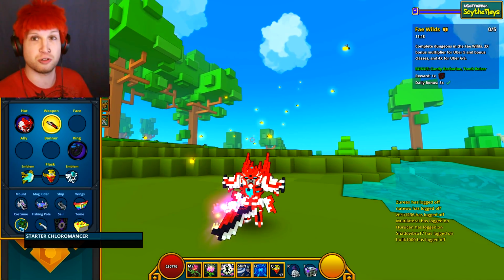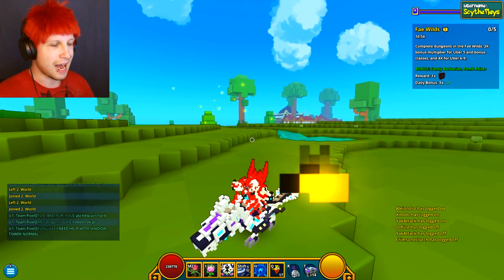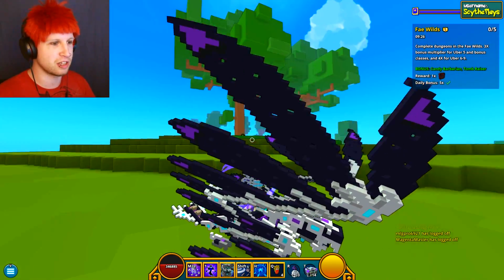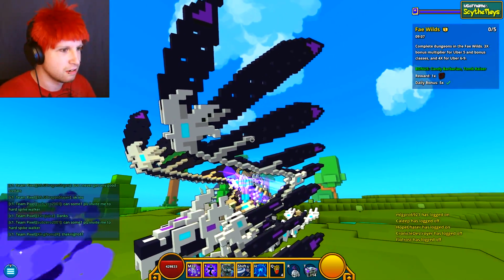ANIME IN TROVE!? - Trove Mod Highlight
My Content Is Intended For A Younger Audience. No Swearing, No Cursing & No Profanity (I might play mature games every now & then) ❤
✎ Extremely over the top? Yes. Extremely cool? Double yes!
DOWNLOAD THE MOD HERE:
Trovesaurus Downloads
▲ Replaces Tomb Raiser lvl 10 Costume, Shadome, Soul Stealer ▲
▲ Replaces Chloromancer lvl 1 Costume, Winter Dragoncrown, Polar Spire ▲
Mods Created by Kain Krow